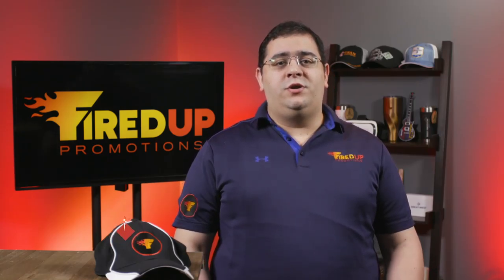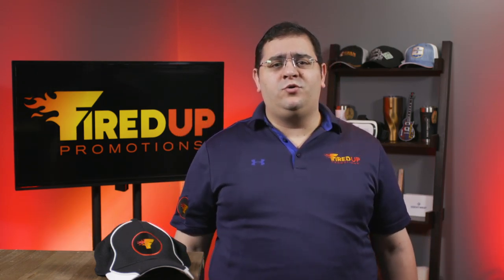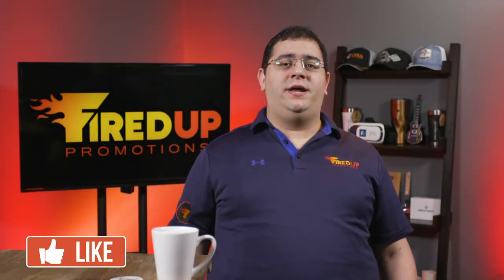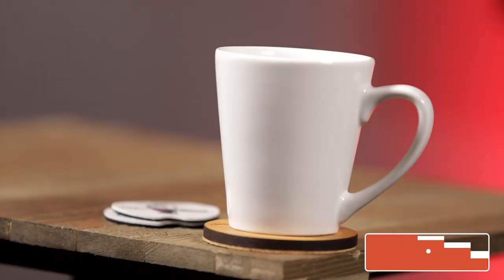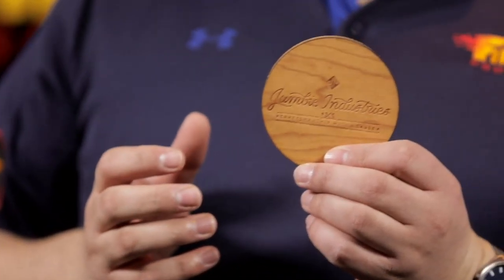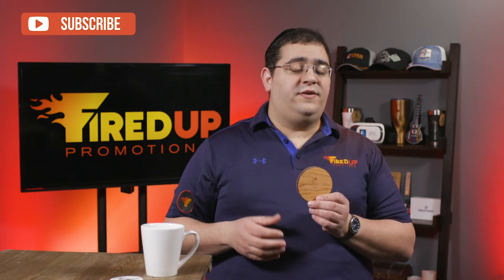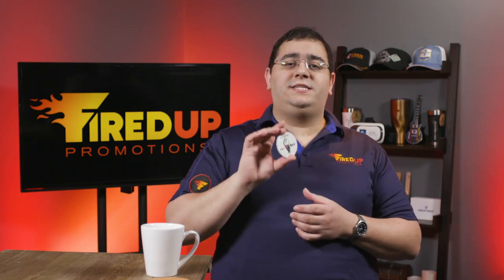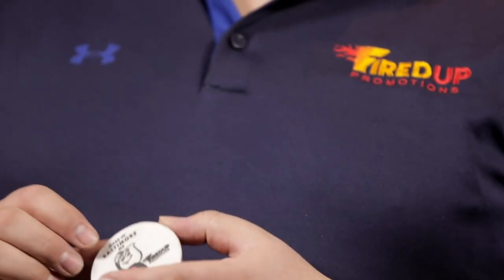Coasters - Useful Swag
On today's episode of Fired Up Tv we're featuring coasters.

The first coasters were designed for decanters or wine bottles, so that they could be slid (or "coasted") around the dinner table after the servants had retired. They were in common use after about 1760.

Early coasters took the form of a shallow tray or dish made of wood, papier-mâché, silver or silver plate.

In 1880, the first beermats made of cardboard were introduced by the German printing company, Friedrich Horn.

In 1892, Robert Sputh of Dresden manufactured the first beermat made of wood pulp. Watney brewery introduced them to the United Kingdom in 1920 to advertise their pale ale.

The packaging company Quarmby Promotions, established in 1872, began manufacturing beermats in Milnsbridge in 1931.

After Quarmby Promotions was taken over by the Katz Group, it moved production to Brighouse and in 2006 to Morley, West Yorkshire, before closing its production in 2009.

Today, they are common as an everyday house-ware piece and are also used in restaurants.

So what are you drinking?

Here are some links to my favorite products right now:

Pocket Socks: What makes an athletic sock even better? Adding a pocket to it! Perfect for the clients that are looking for something new, unique, and different. A tall athletic style sock with a pocket built into the design makes it comfortable and convenient! Ideal for colleges, gyms, hotels, nurses, medical dispensaries and more!

Vacuum Insulated Tumblers: Substantial appearance while surprisingly light weight.. Broad, columnar build grabs attention.. Tumbler feels balanced whether you hold it top, middle or bottom. Lid secures against spills with gratifying closure.. Keeps iced drinks cold for 24 hours. Keeps hot drinks hot over 2.5 hours. Double wall, food-grade stainless steel. 24 HR Rush available for up to 500 qty.

WiFi plugs. UL Listed smart plug. Features self-closing safety outlet – when plug is removed internal outlet cover is deployed and non-plugs cannot be inserted. On/off button on top (voice/app controlled); compatible with Amazon Alexa, Google Home, and more; 3rd party app available.